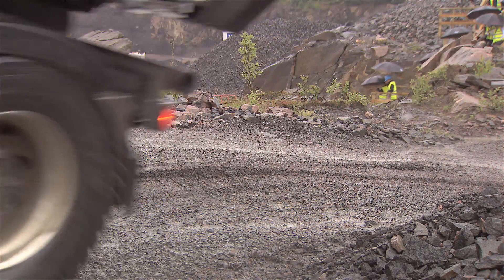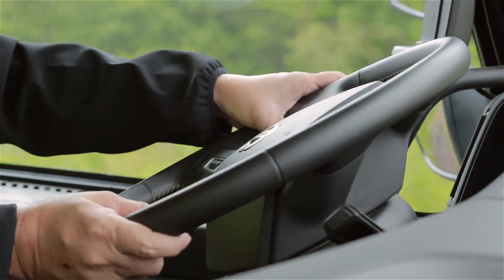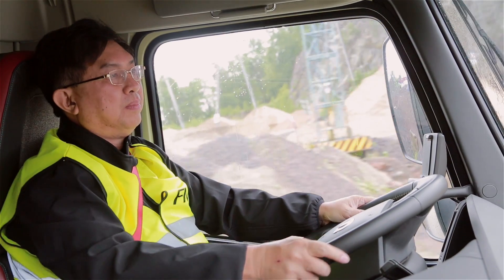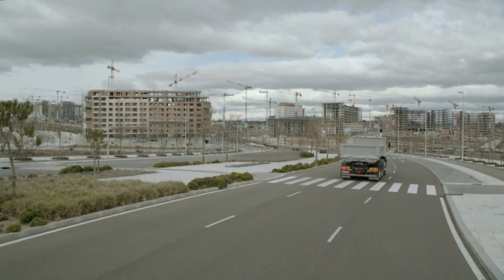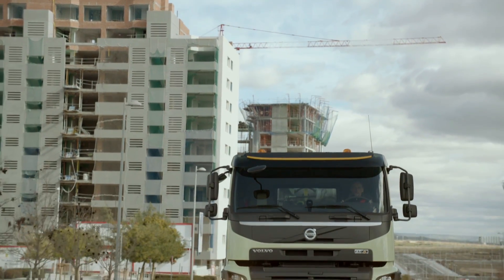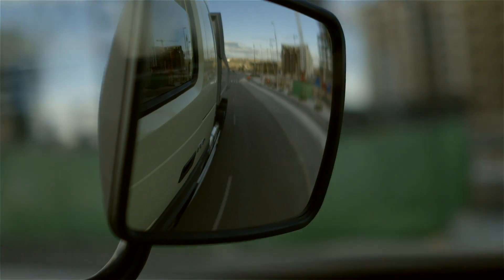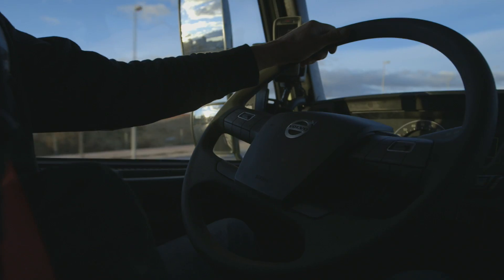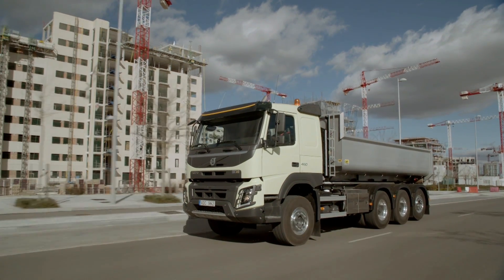Volvo Trucks - What you need to know about Volvo Dynamic Steering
Volvo Trucks' new Volvo Dynamic Steering takes the ease of steering to a totally new level. Regardless of speed, load or surface, the system creates the most precise steering ever in a heavy-duty truck. These are the key benefits of the new system.